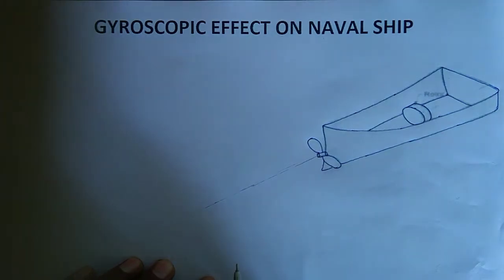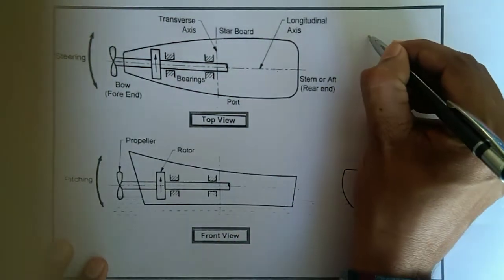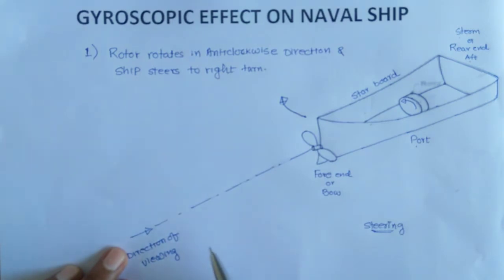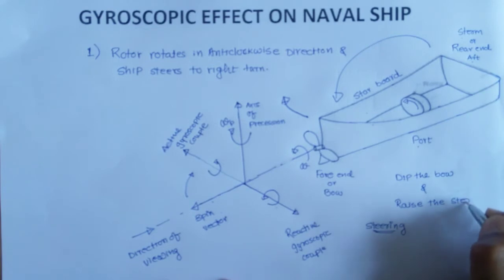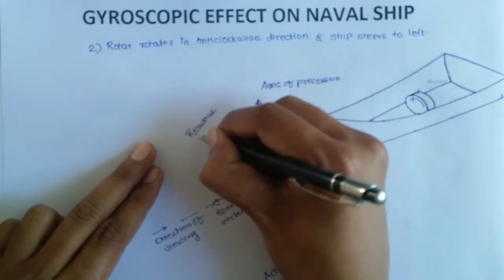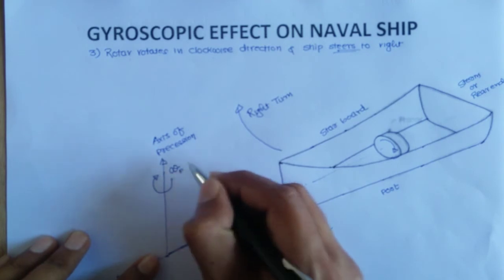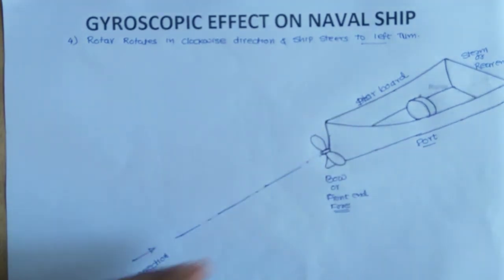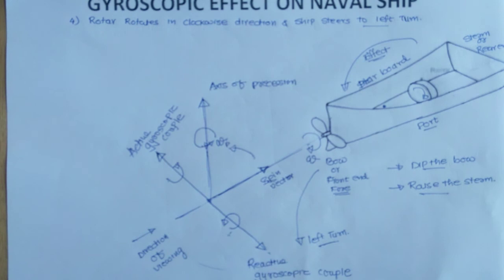Gyroscopic Effect on Naval Ship During Steering